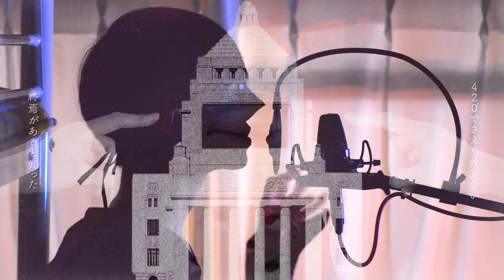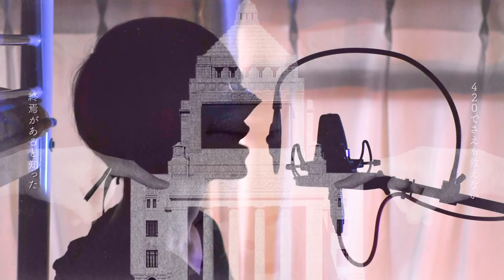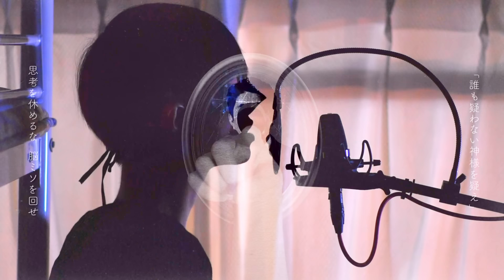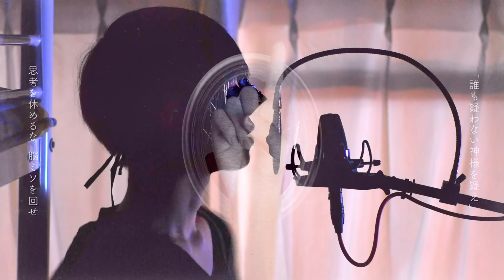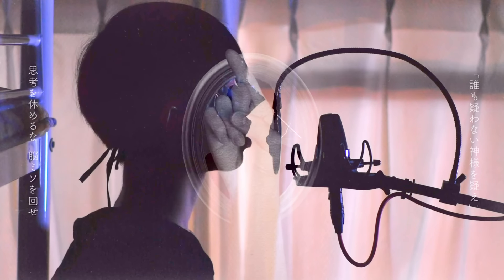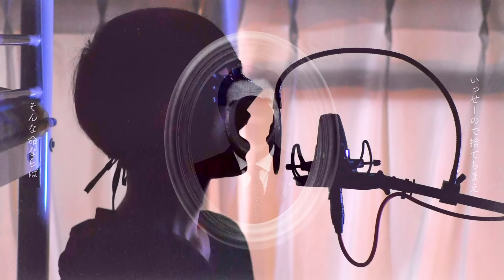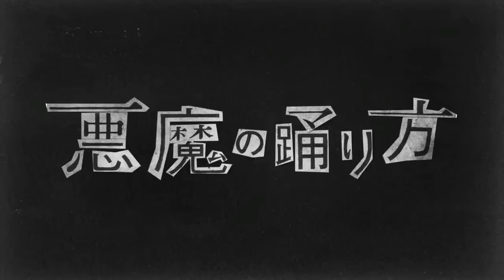【超学生】悪魔の踊り方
自分にとっての悪魔と神は何かを
考えながら。

▋本家様
・原曲（キタニタツヤさん）